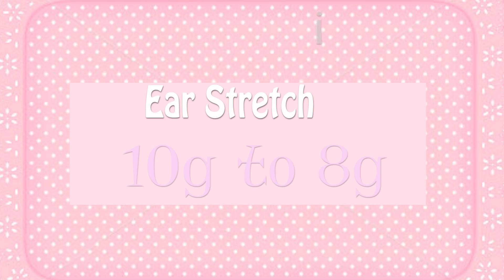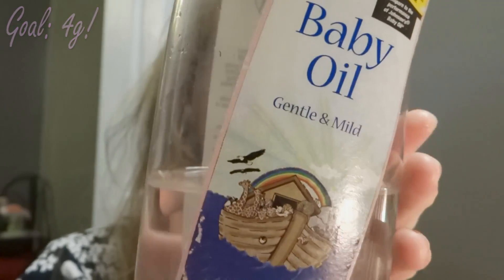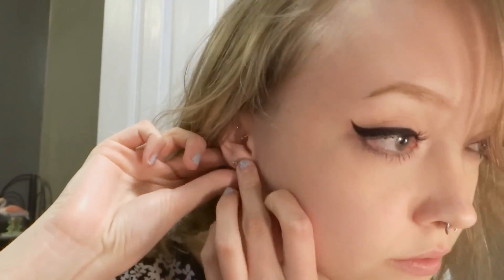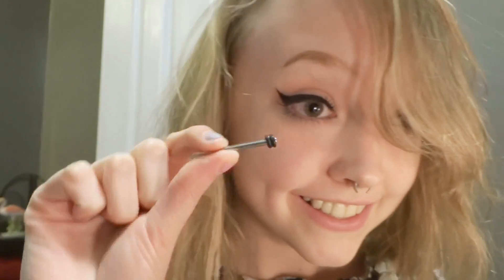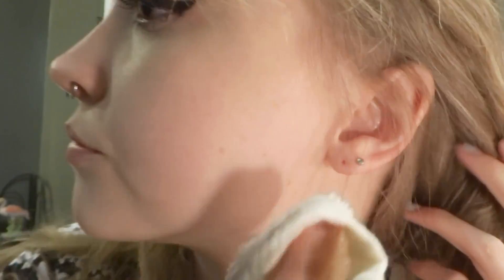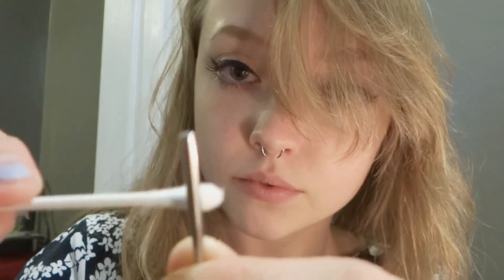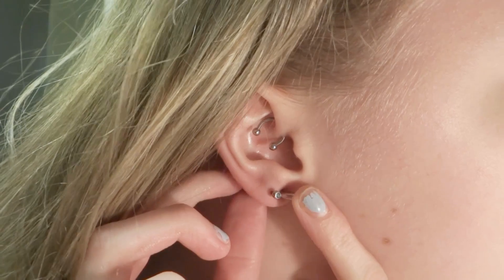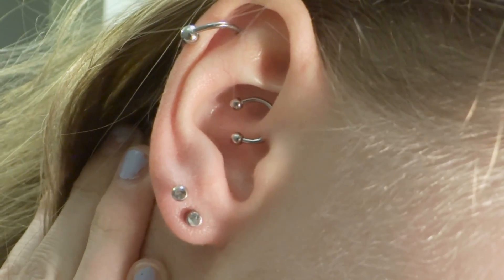♡ Ear Stretch - 10g to 8g ♡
10G - 8G stretch! Read more below for some sweet links!

My Minecraft server, Onigri Nations: 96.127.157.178

∆ETSY SHOP∆

BUY MY T-SHIRTS AT THE LINK ABOVE! ^ ^ ^ ^